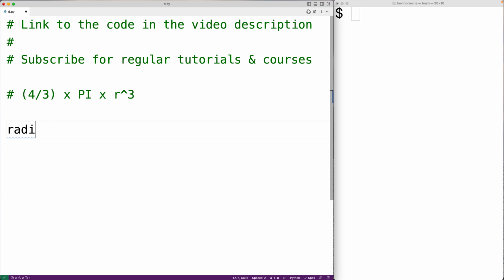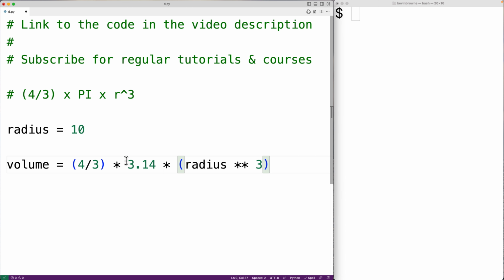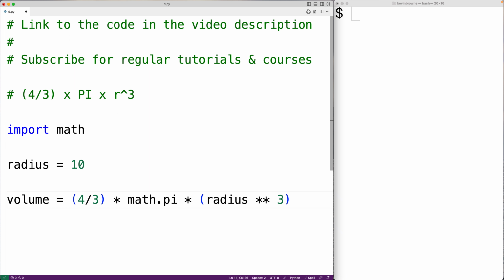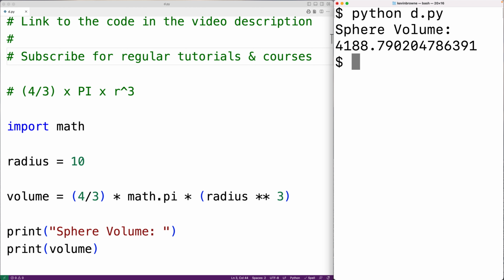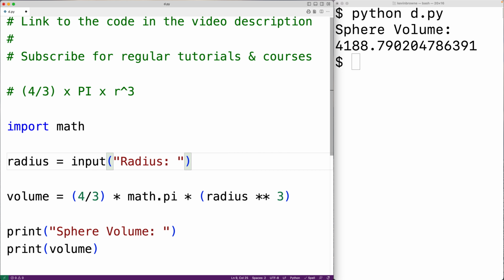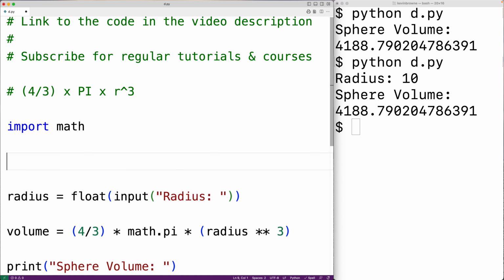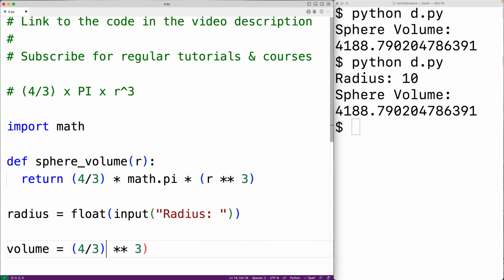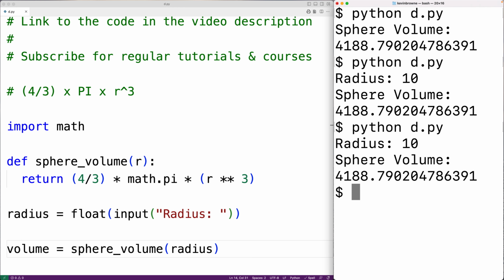Volume Of A Sphere | Python Example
How to calculate the volume of a sphere in Python, using a user input value for the radius and a function to calculate the sphere volume.  Source code to build a portfolio that will impress employers!